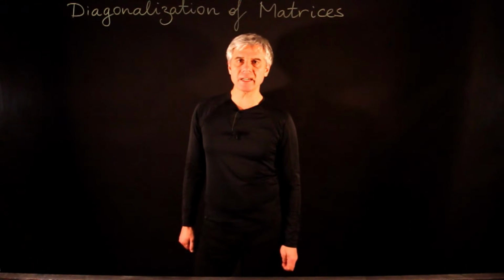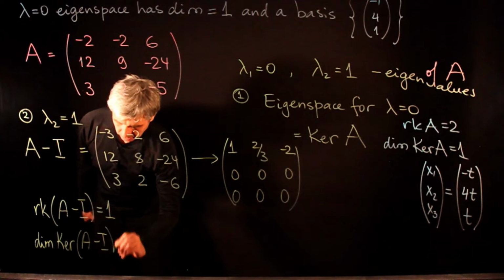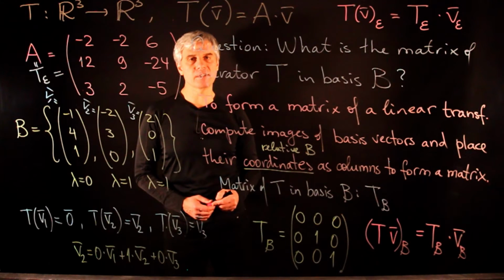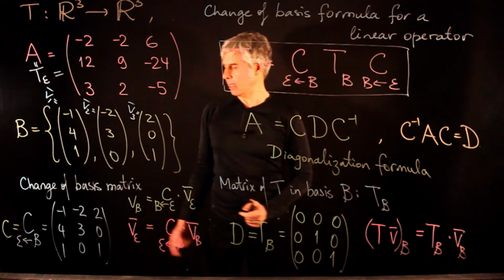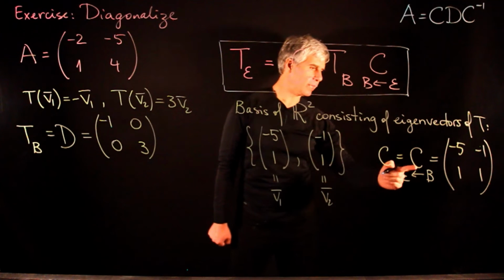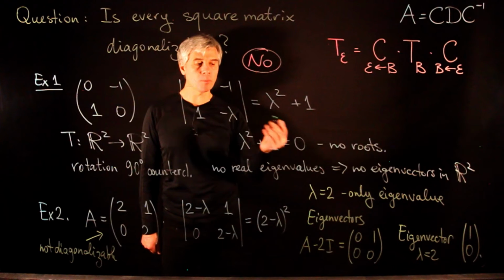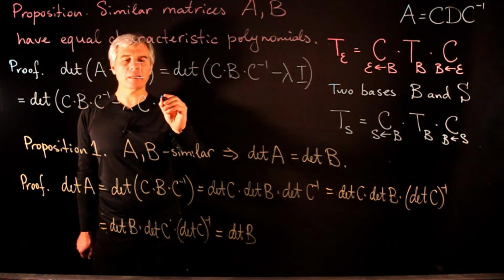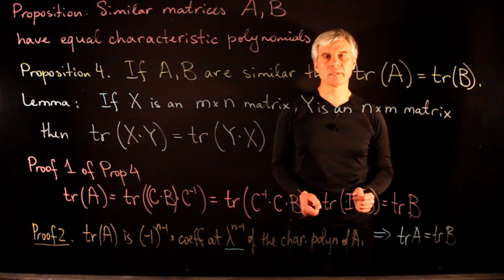Lecture 36. Diagonalization of Matrices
0:00 Example: diagonalization of a 3x3 matrix
25:44 Example: diagonalization of a 2x2 matrix
35:44 Is every matrix diagonalizable?
42:49 Similar matrices
45:25 Similar matrices have equal determinants
47:43 Similar matrices have equal characteristic polynomials
51:14 Similar matrices have equal traces

In this lecture, we discuss the diagonalization of matrices.